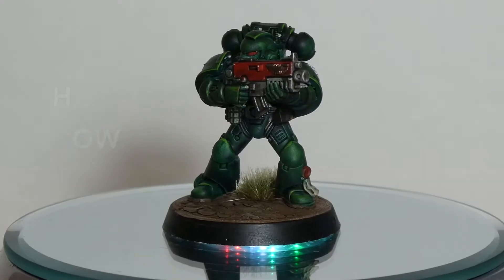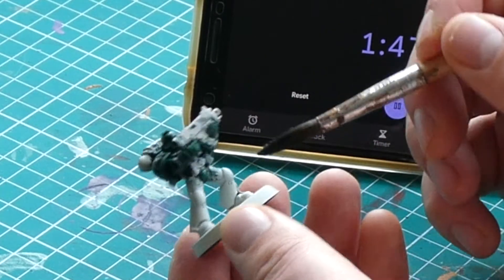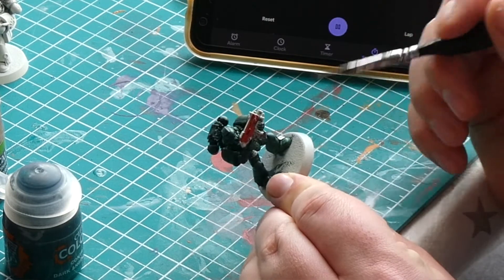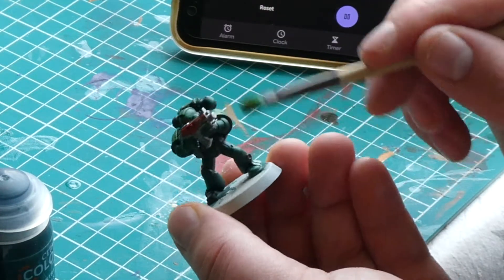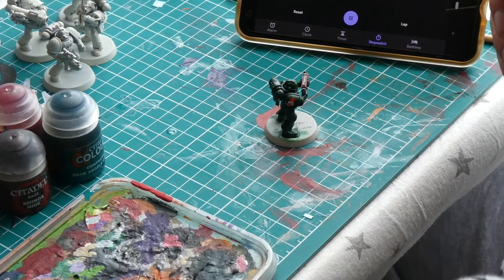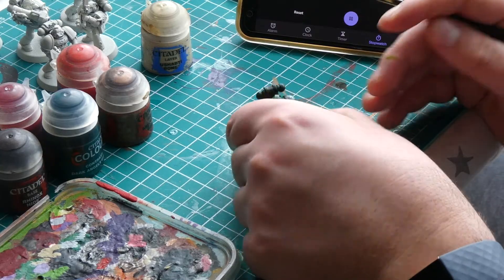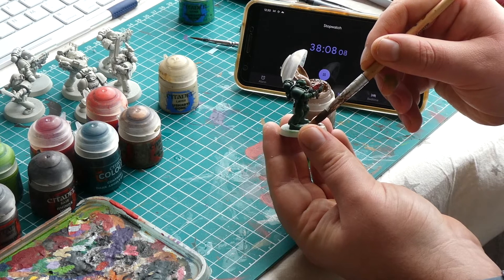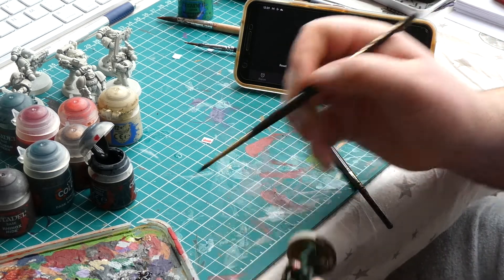How to paint dark angels in 45 minutes OR LESS!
In this video I share my process of painting tabletop ready Dark Angels space marines in under 45 minutes.
Considering starting your own Dark angels army using this technique? why not buy this combat patrol box, its a great place to start

Secondly you could join my Patreon campaign where you can get a bunch of cool benefits like a look behind the scenes, early access to these videos and you can have a say in what I create next!
Various links are provided below.